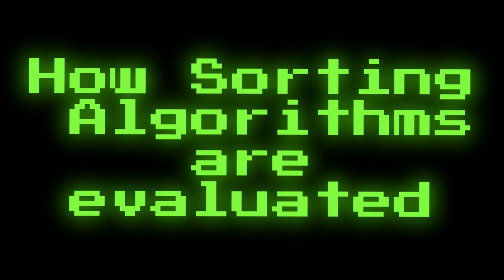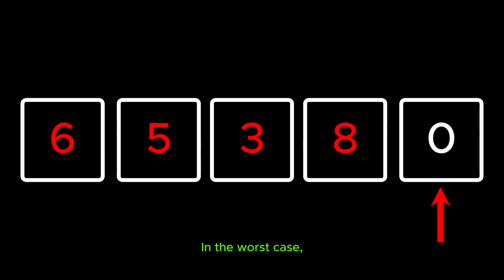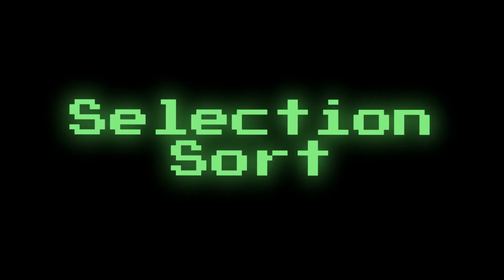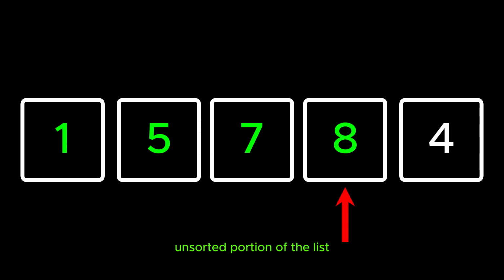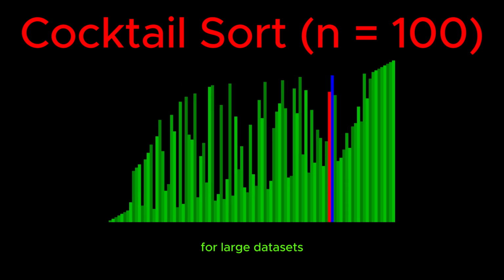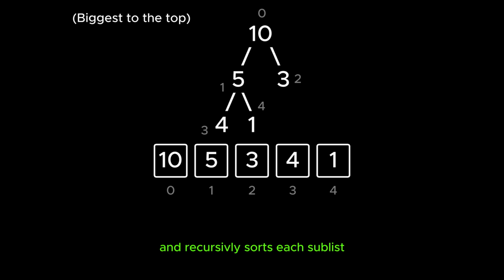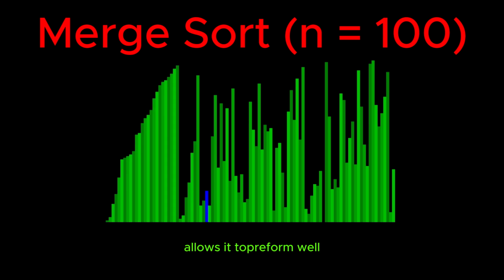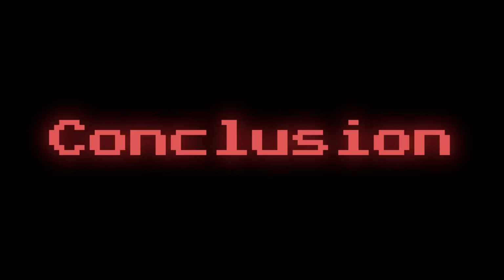How Computers Sort Numbers | Sorting Algorithms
In this video, we dive into how computers sort numbers with various sorting algorithms, explaining each one in simple terms. From the classic Bubble Sort to the more efficient Merge Sort and Quick Sort, we break down the mechanics, pros, and cons of each method. Whether you're a programming newbie or just curious about how sorting works under the hood, this video has you covered.

Timestamps:
00:00 Introduction
00:09 How sorting algorithms are evaluated
01:05 Bubble Sort
01:46 Selection Sort
02:22 Insertion Sort
02:51 Cocktail Sort
03:25 Comb Sort
03:54 Merge Sort
05:01 Quick Sort
05:39 Conclusion
06:14 Outro